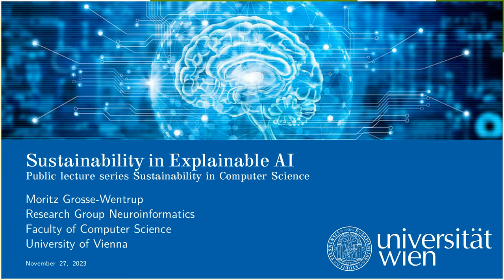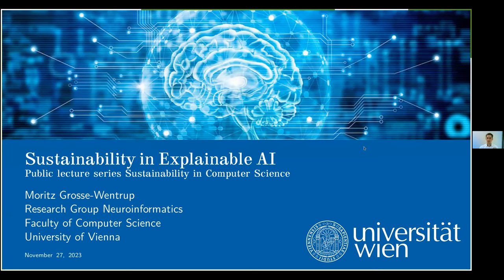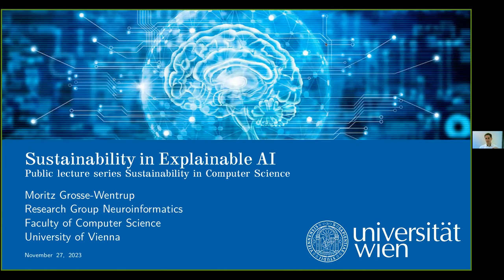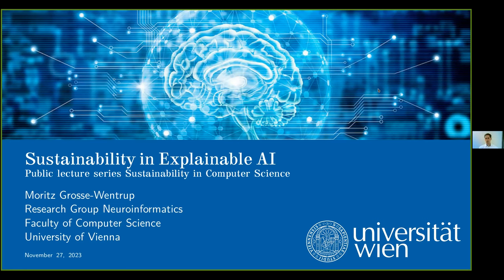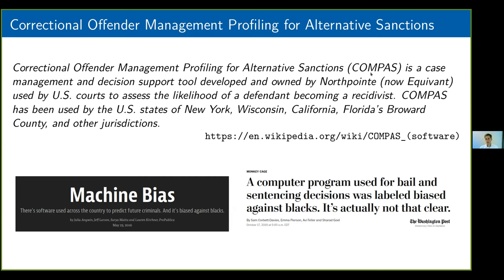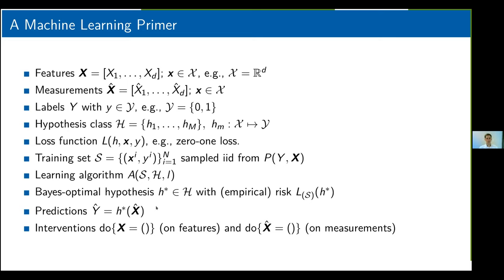Moritz Grosse-Wentrup: Sustainability in Explainable AI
Public Lecture Series "Sustainability in Computer Science".

Speaker:

Moritz Grosse-Wentrup, Head of Research Group Neuroinformatics, University of Vienna

Abstract:

AI systems and machine learning models are increasingly deployed in high-stakes environments, e.g., in medical decision support or loan approval, where ethical and legal considerations require models to be interpretable. Recent research in interpretable machine learning (IML) and explainable AI (xAI) has made great strides in providing methods that reveal the inner workings of machine learning models. Several key challenges, however, remain to be addressed. In particular, these challenges include distinguishing between interpreting the model and using the model to interpret the data-generating process, and providing intuitive explanations suitable for domain experts rather than for AI researchers. In my presentation, I will provide an overview over IML/xAI methods and show how we can resolve (aspects of) these challenges by adopting a causal perspective on IML/XAI, which interprets models in the context of the data-generating process.